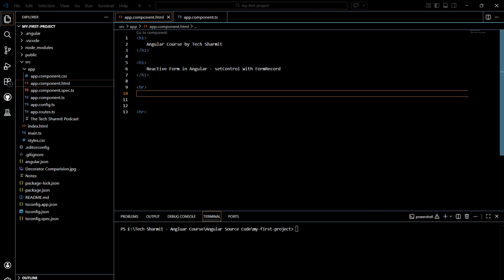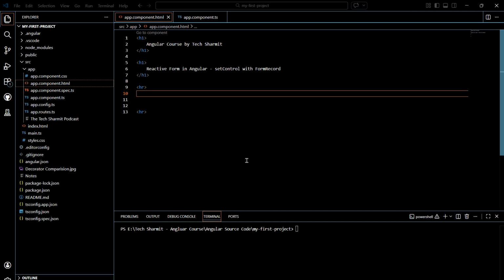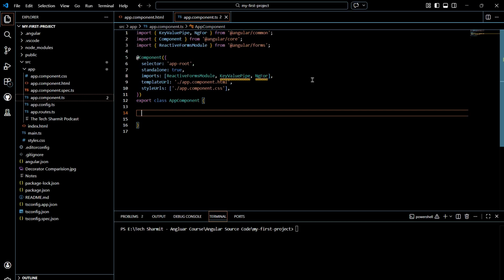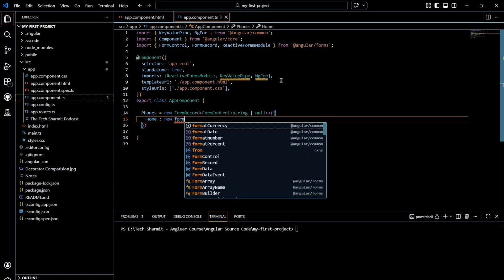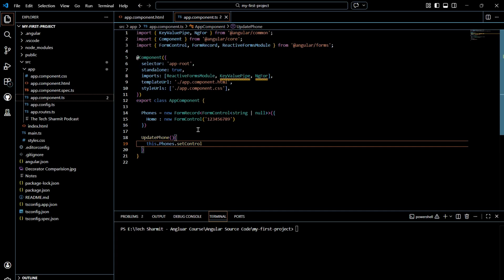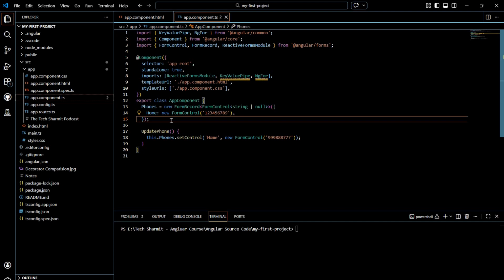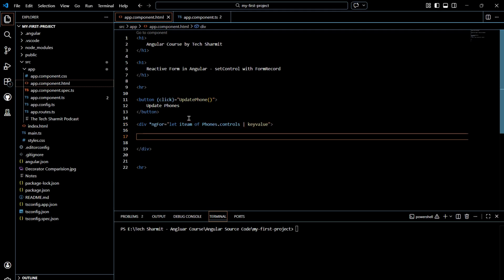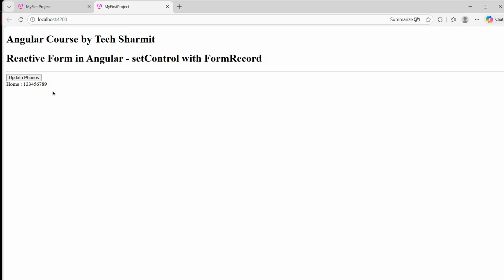Angular Reactive Forms Tutorial in English: setControl with FormRecord Practical Example (Ep-340)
Angular Reactive Forms in Hindi: setControl with FormRecord Practical Example (Ep-340)

Angular reactive forms is an essential topic in every Angular tutorial and commonly asked in Angular interview questions. In this Angular latest version tutorial, we will learn how to use setControl() with FormRecord to replace or update an existing control dynamically.

In real world Angular applications, developers frequently work with dynamic form structures where controls may need to be updated or replaced based on user input or backend data. FormRecord allows developers to manage such dynamic key-value structures efficiently. This Angular practical example demonstrates how to replace an existing FormControl inside a FormRecord using the setControl() method.

In this Angular forms tutorial, we will also understand the difference between addControl() and setControl(), and how developers can dynamically update form controls while maintaining a clean and scalable Angular reactive forms structure.

(A) What you will learn:

(1) How FormRecord works in Angular reactive forms
(2) How to replace a control using setControl()
(3) Difference between addControl() and setControl()
(4) How to dynamically update form controls
(5) How Angular manages dynamic form structures

(B) Topics covered:

(1) FormRecord structure and dynamic controls
(2) Updating controls using setControl()
(3) Managing key-value form structures
(4) Rendering FormRecord controls with keyvalue pipe

| angular reactive forms | angular formrecord setcontrol tutorial | angular latest version | angular practical example |

Tech Sharmit, angular reactive forms, angular formrecord setcontrol tutorial, angular latest version, angular practical example, angular tutorial, angular interview questions, angular latest version, angular practical example